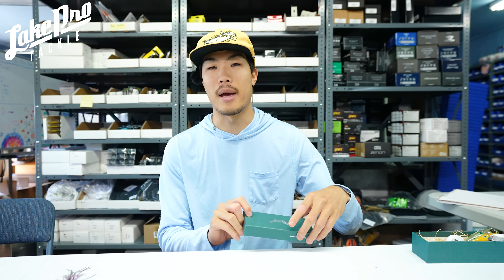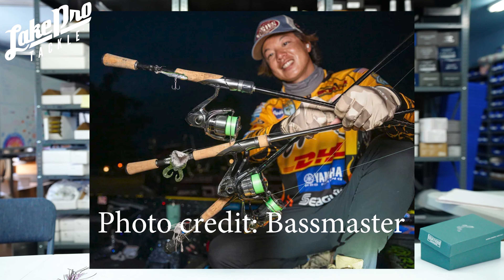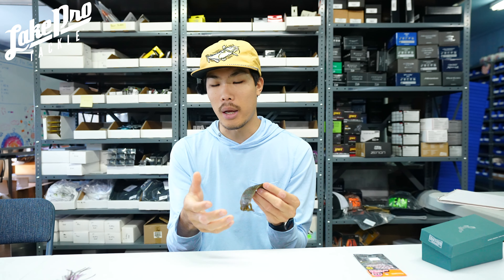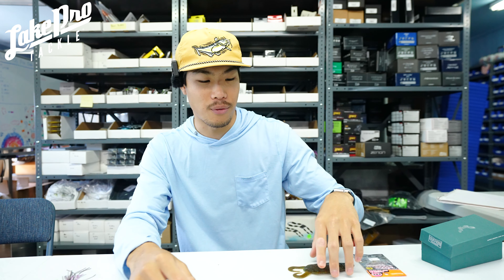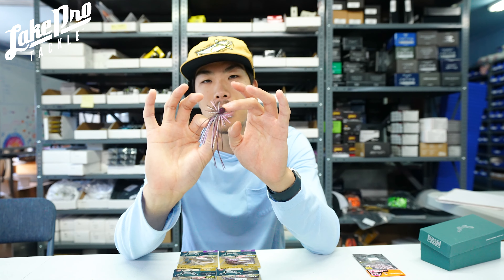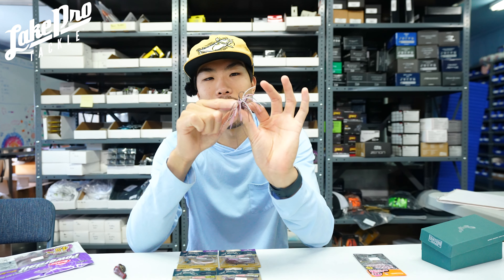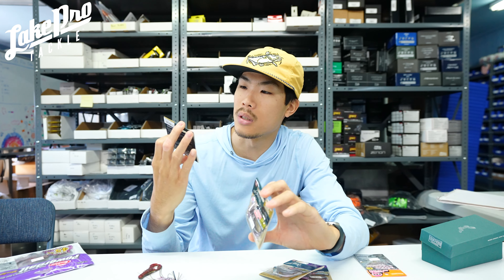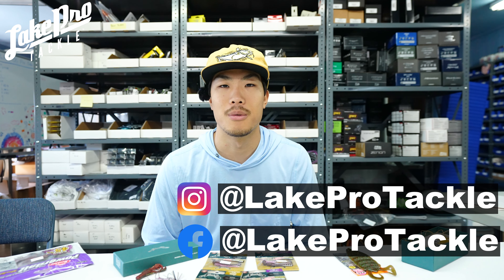Tournament Winning JDM Baits Now In Stock!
Let's talk about a lesser well know Japanese company! NORIES Baits!

We hope you enjoyed the video! Shop tackle at: Lakeprotackle.com